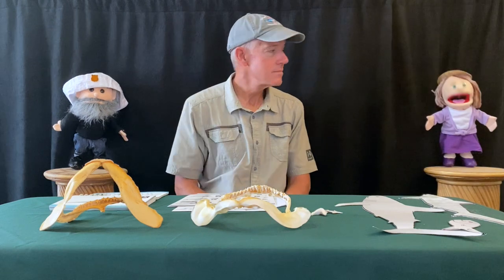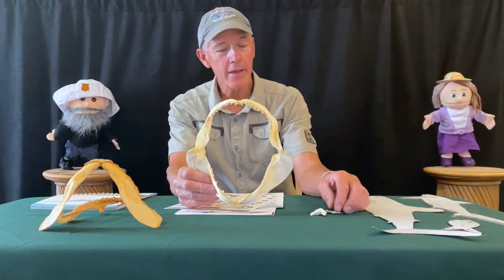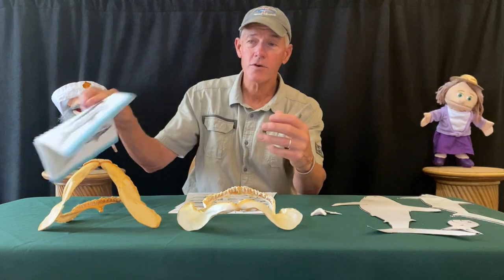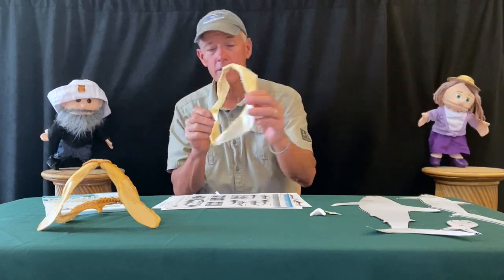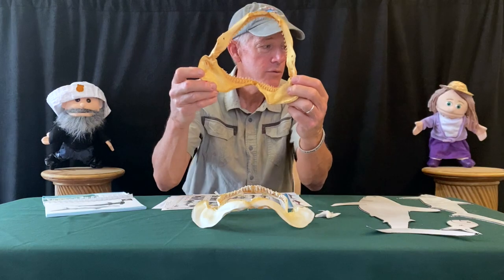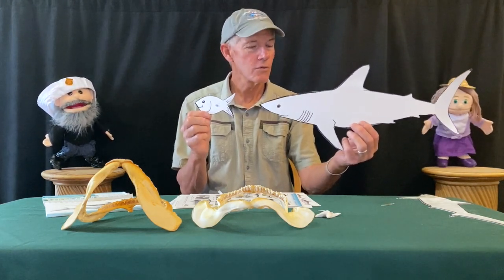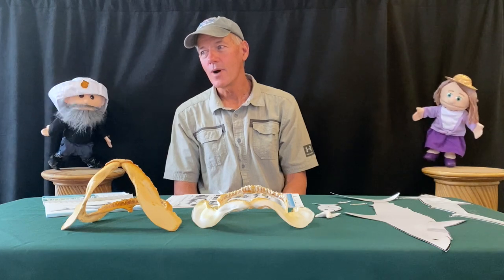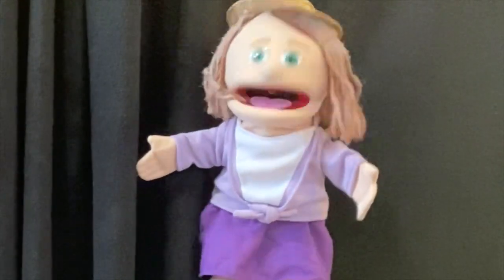Little Learners Learn SHARKS!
Today Laughing Sal and Sammy the Surfman meet with Captain Mark Sampson! He will be talking with Little Learners all about SHARKS!

Don't forget, Little Learners, to stop by the museum to pick up your very own shark craft bag!